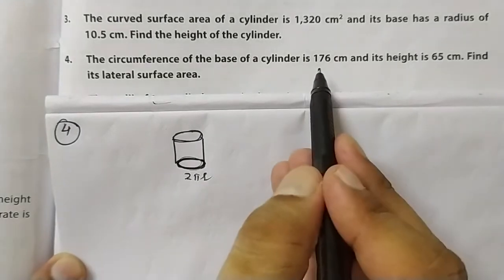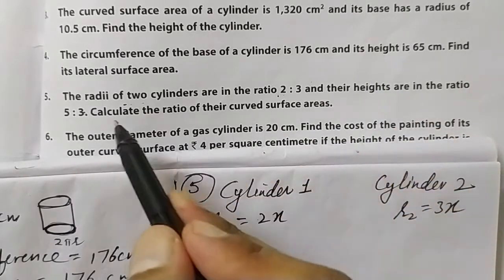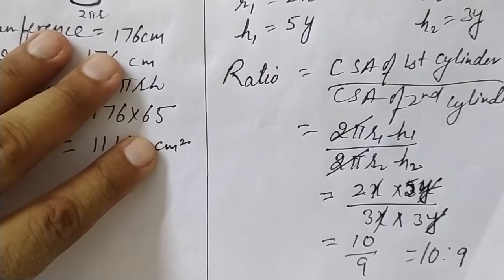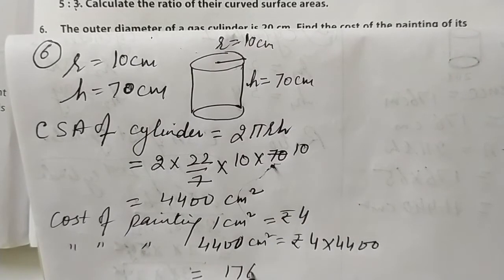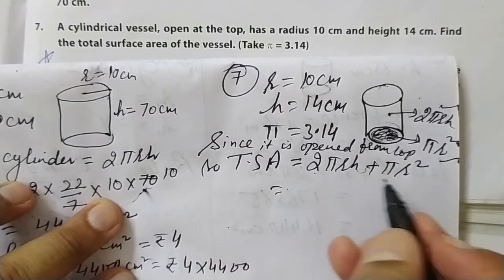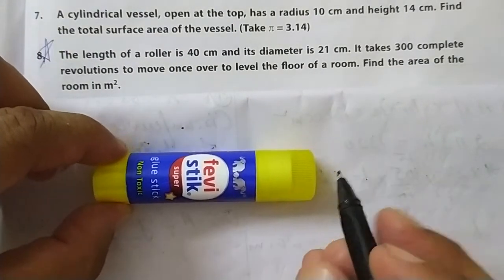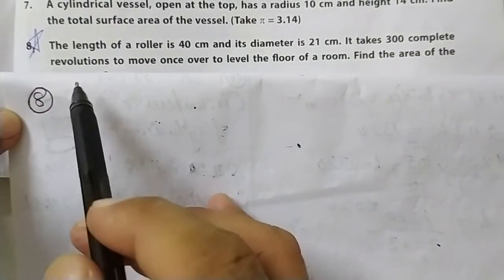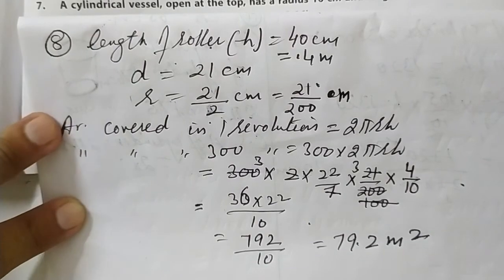D.A.V. MATH | CLASS VIII | CH-14, MENSURATION | WS-4 Introduction ,Q.5,6,7,8